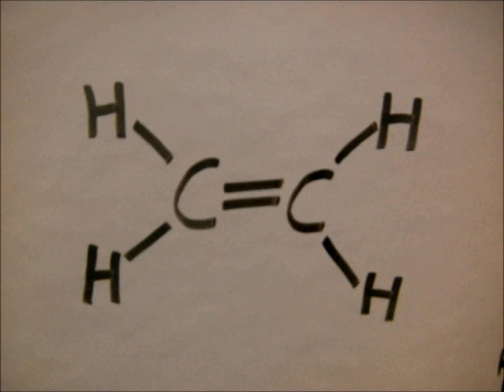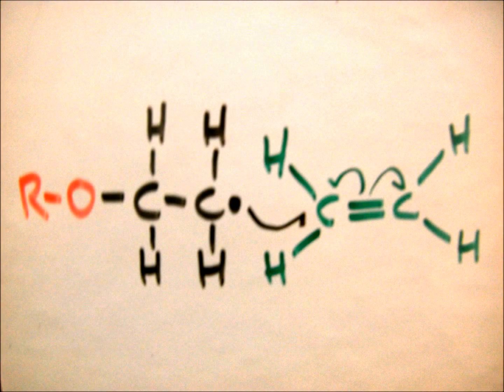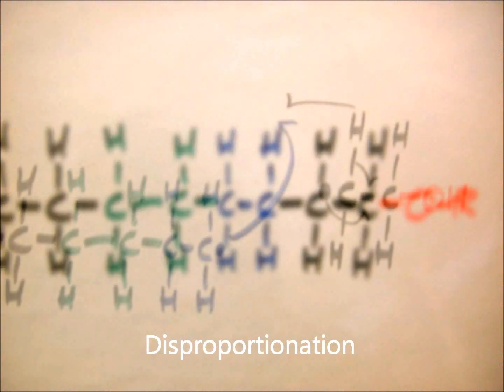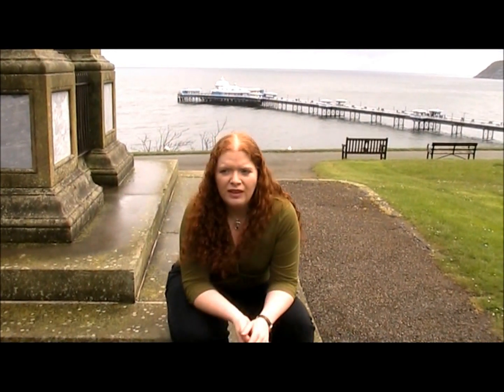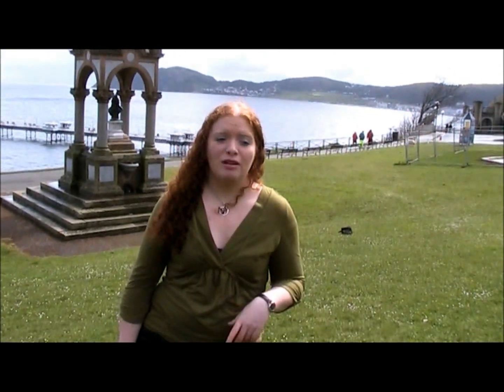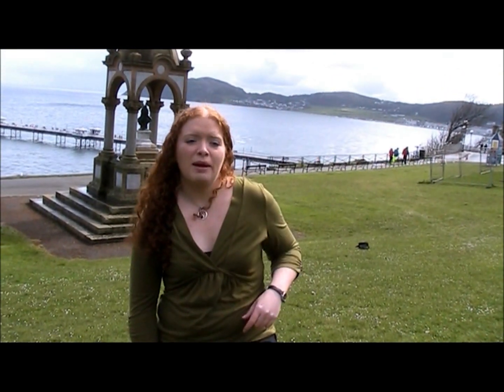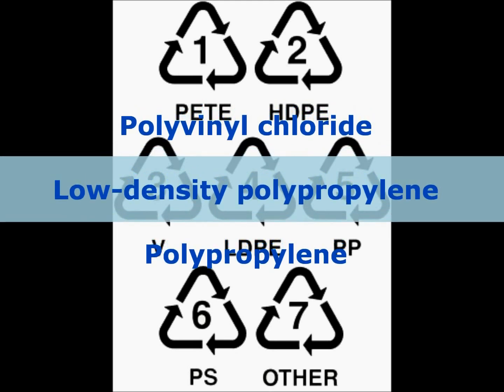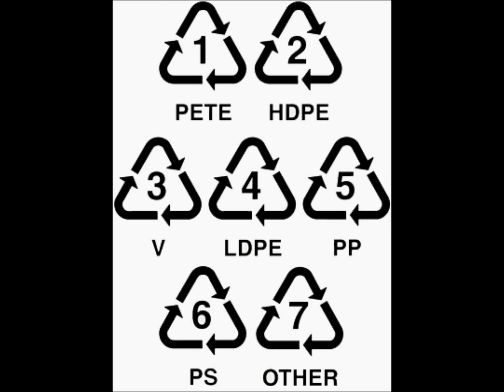Recycling Plastics by Alex Adshead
My macromolecules video project for university.

Web references are at the end of the video.

Bruice, P., (2006). Essential Organic Chemistry. Pearson: Upper Saddle Rive, USA. p130-p142
Burrows et al, (2009). Chemistry3. Oxford Univeristy Press: Oxford, UK.  p1090
Jacobs, A., (1997). Understanding Organic Reaction Mechanisms. Cambridge University Press: Cambridge, UK. p97-p107
Smith, D. Macromolecules Lecture Notes.